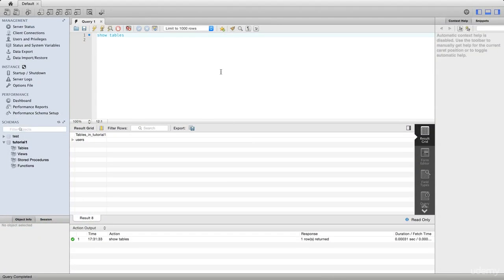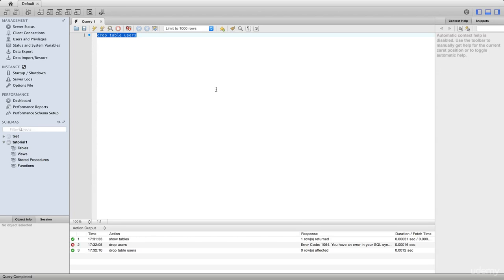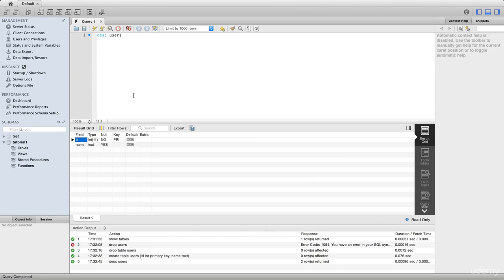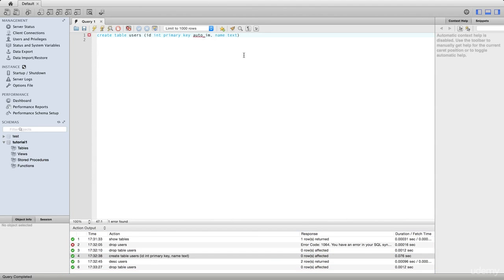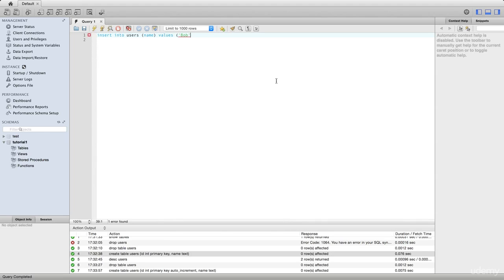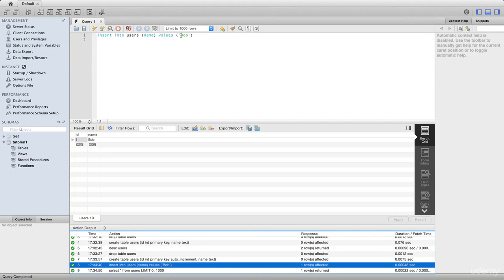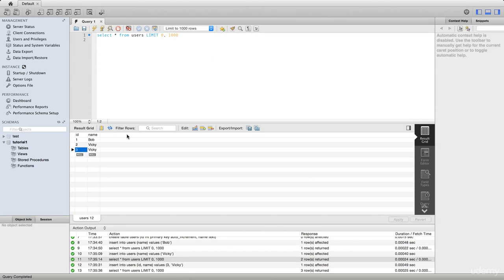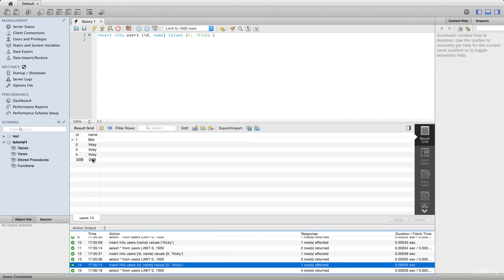011 Auto Increment